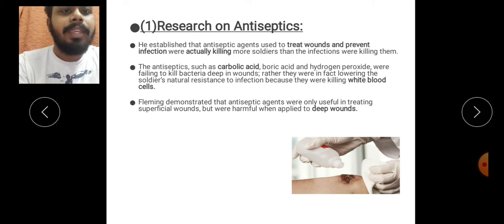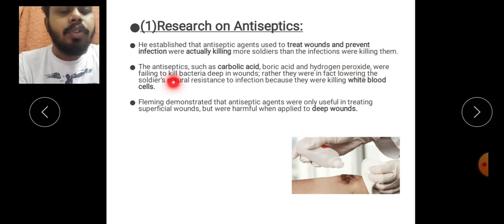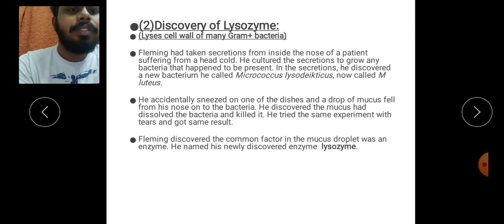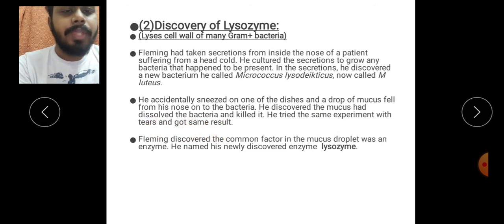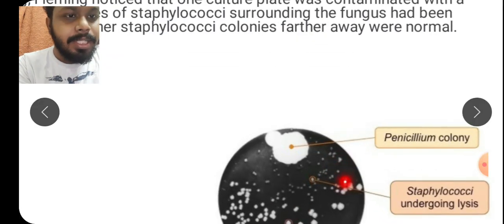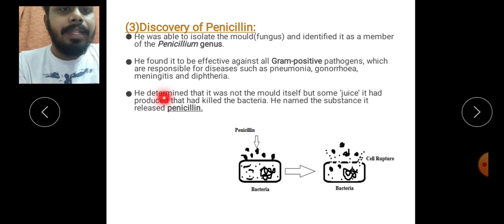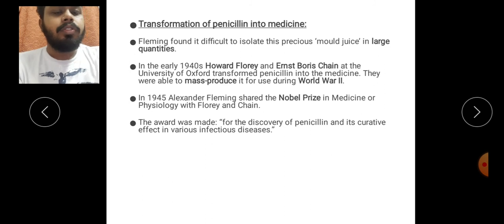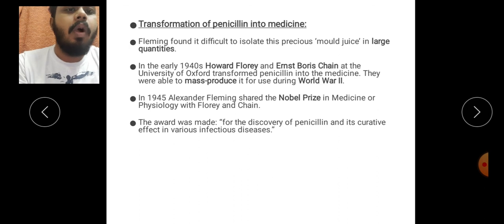alexander fleming contribution to microbiology | Discovery of Penicillin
Contributions:
(1)Research on Antiseptics
(2)Discovery of Lysozyme
(3)Discovery of Penicillin
(1)Research on Antiseptics:

He established that antiseptic agents used to treat wounds and prevent infection were actually killing more soldiers than the infections were killing them.
The antiseptics, such as carbolic acid, boric acid and hydrogen peroxide, were failing to kill bacteria deep in wounds; rather they were in fact lowering the soldier’s natural resistance to infection because they were killing white blood cells.
Fleming demonstrated that antiseptic agents were only useful in treating superficial wounds, but were harmful when applied to deep wounds.

(2)Discovery of Lysozyme:
(Lyses cell wall of many Gram+ bacteria)

Fleming had taken secretions from inside the nose of a patient suffering from a head cold. He cultured the secretions to grow any bacteria that happened to be present. In the secretions, he discovered a new bacterium he called Micrococcus lysodeikticus, now called M luteus.
He accidentally sneezed on one of the dishes and a drop of mucus fell from his nose on to the bacteria. He discovered the mucus had dissolved the bacteria and killed it. He tried the same experiment with tears and got same result.
Fleming discovered the common factor in the mucus droplet was an enzyme. He named his newly discovered enzyme  lysozyme.

(3)Discovery of Penicillin:
By 1927, Fleming had been investigating the properties of staphylococci.
On 3 September 1928, Fleming returned to his laboratory having spent on holiday with his family. Before leaving for his holiday, he had stacked all his cultures of staphylococci on a bench in a corner of his laboratory.
On returning, Fleming noticed that one culture plate was contaminated with a fungus, and the colonies of staphylococci surrounding the fungus had been destroyed, whereas other staphylococci colonies farther away were normal.
He was able to isolate the mould(fungus) and identified it as a member of the Penicillium genus.
He found it to be effective against all Gram-positive pathogens, which are responsible for diseases such as pneumonia, gonorrhoea, meningitis and diphtheria.
He determined that it was not the mould itself but some ‘juice’ it had produced that had killed the bacteria. He named the substance it released penicillin.

Transformation of penicillin into medicine:
Fleming found it difficult to isolate this precious ‘mould juice’ in large quantities.
In the early 1940s Howard Florey and Ernst Boris Chain at the University of Oxford transformed penicillin into the medicine. They were able to mass-produce it for use during World War II.

In 1945 Alexander Fleming shared the Nobel Prize in Medicine or Physiology with Florey and Chain.

The award was made: “for the discovery of penicillin and its curative effect in various infectious diseases.”